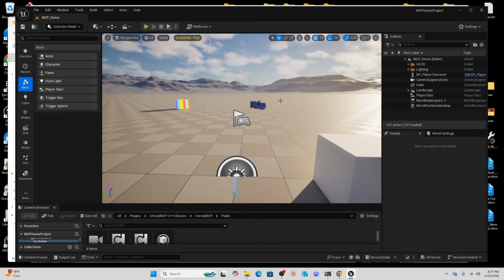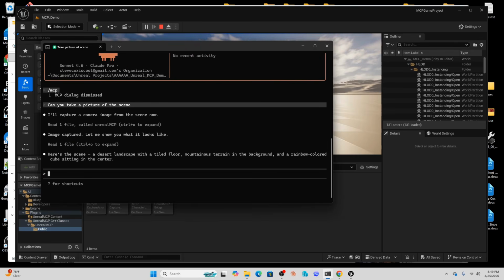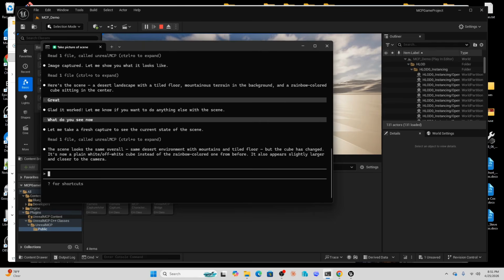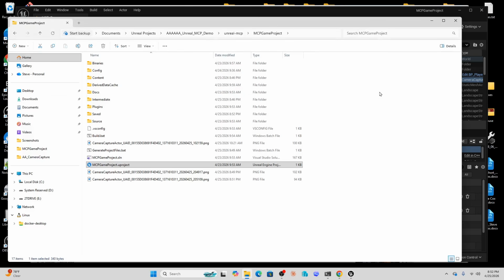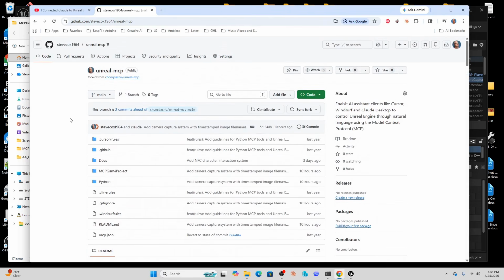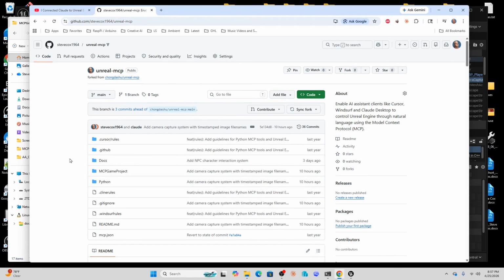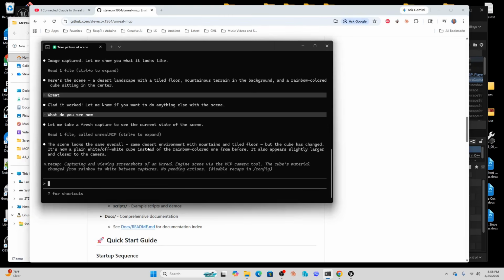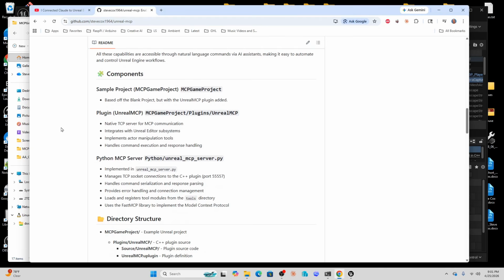Claude Code + Unreal Engine = Claude NPCs.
I go over my experience with getting open source code that connects Claude Code to Unreal Engine. I then explain how I took an older Camera Capture Unreal Engine class and get Claude Code to get scene images. Claude then explains what it sees. Amazing !